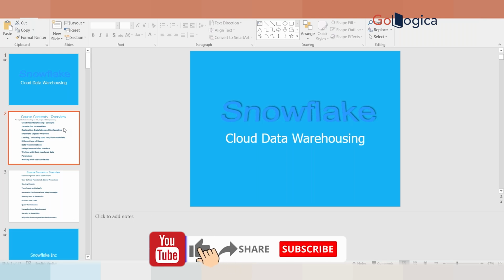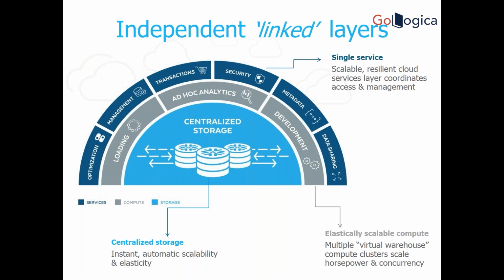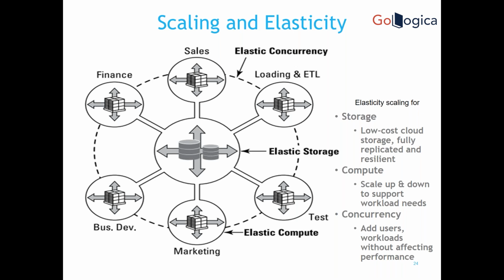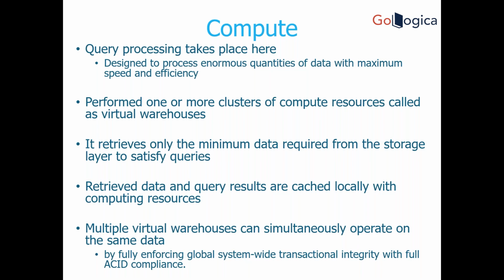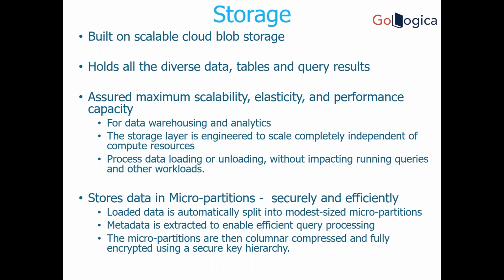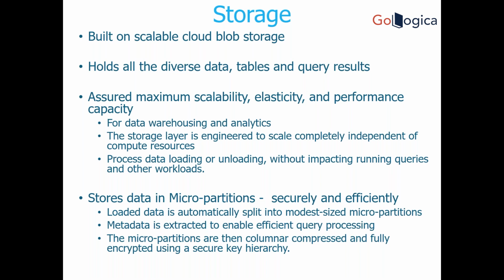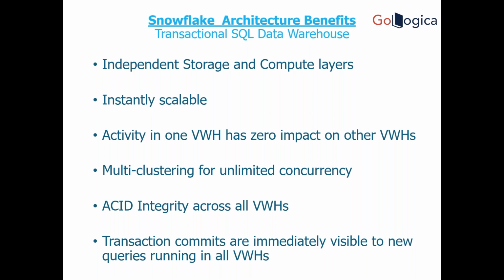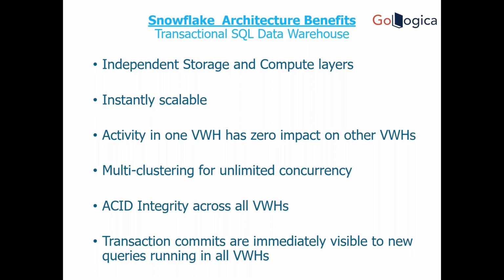How does Snowflake Work? | The Snowflake Architecture for Beginners | GoLogica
Discover how Snowflake revolutionizes data storage and analytics in this comprehensive guide for beginners! 🚀

Learn about the Snowflake Architecture and its unique approach to handling cloud-based data warehousing. We'll dive into the multi-cluster shared data architecture, explaining how it separates storage, computing, and services to deliver unmatched performance, scalability, and flexibility. Explore key concepts like virtual warehouses, data sharing, and cloning, making data management easier than ever before.

Whether you're a data enthusiast or looking to enhance your skills in cloud-based solutions, this video will give you a solid understanding of how Snowflake works and why it's a game-changer in the world of data. Perfect for beginners aiming to start their journey with Snowflake! 🌐

👍 Enroll for GoLogica Snowflake Training

📕 Snowflake vs Redshift – Which is the Best Data Warehousing Tool➡
📕 HOMEARTICLESWHY THE MODERN DATA WAREHOUSE EMERGED USING SNOWFLAKE?
Why the Modern Data Warehouse Emerge using Snowflake?➡

About GoLogica